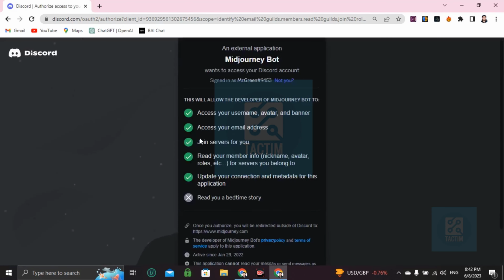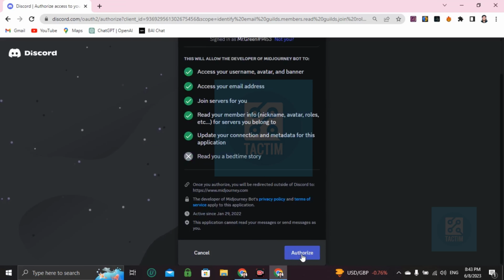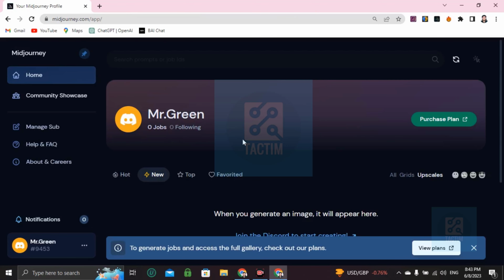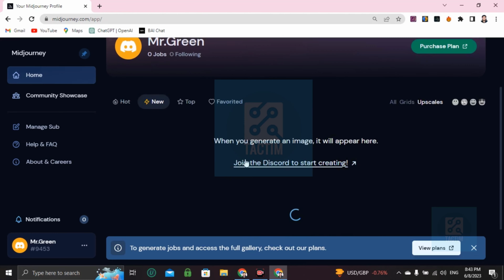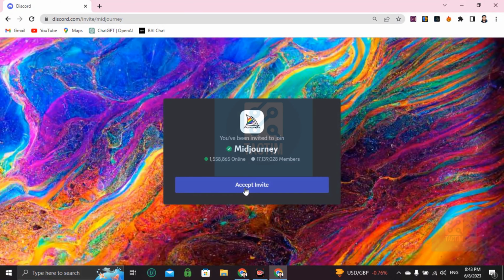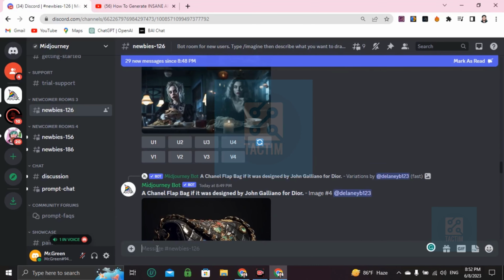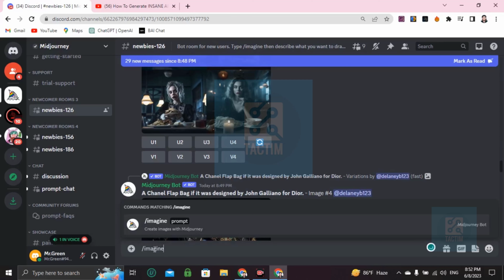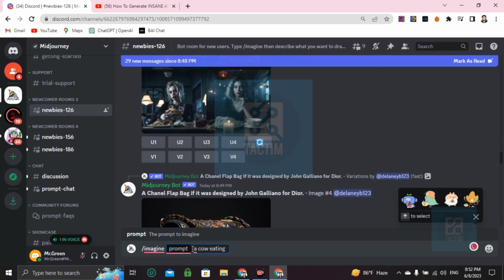How to Generate Images with MidJourney 2025 | AI Image Generation Tutorial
Welcome to our tutorial on how to generate stunning images using MidJourney 2023! In this video, we'll explore the powerful capabilities of MidJourney, an advanced AI image generation model, and guide you through the process of creating beautiful visuals. Whether you're an artist, a designer, or simply curious about the latest advancements in artificial intelligence, this tutorial will show you how to harness the creative potential of MidJourney.

We'll walk you through the steps of setting up MidJourney, selecting input parameters, and generating unique images tailored to your preferences. With MidJourney's state-of-the-art algorithms, you can generate landscapes, portraits, abstract art, and much more, all with a few simple commands. Witness the seamless blend of human creativity and machine intelligence as we demonstrate the incredible image generation capabilities of MidJourney.

Join us on this journey and unlock a world of endless artistic possibilities with MidJourney 2023!